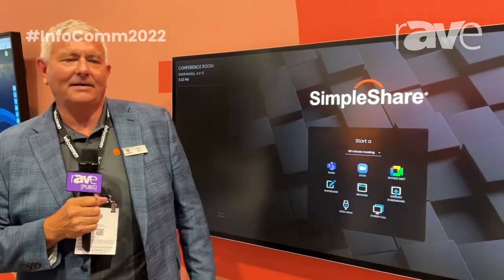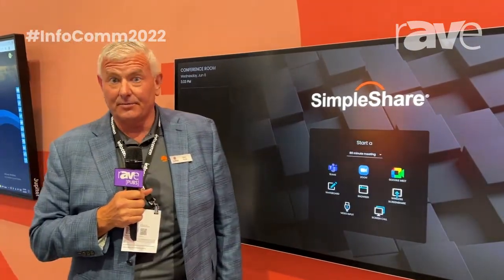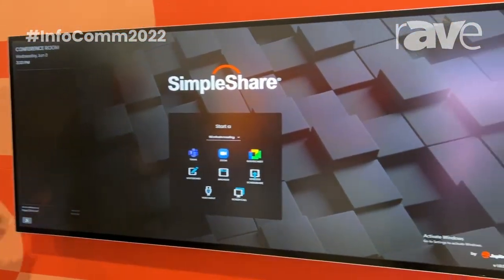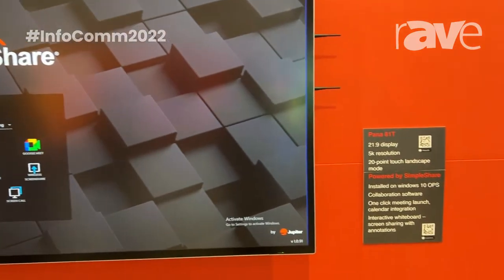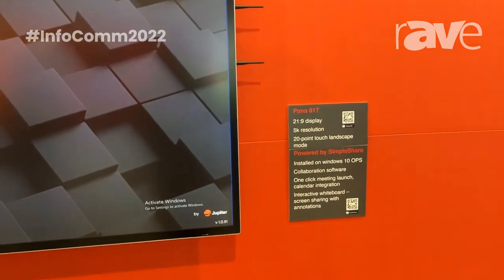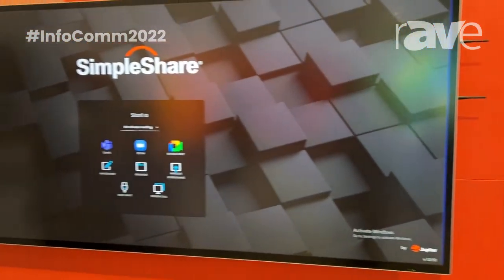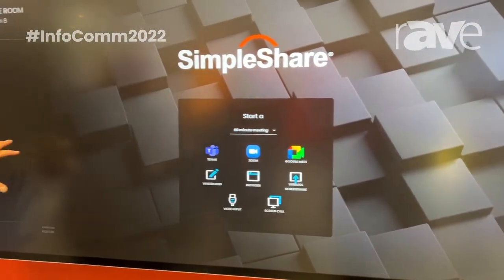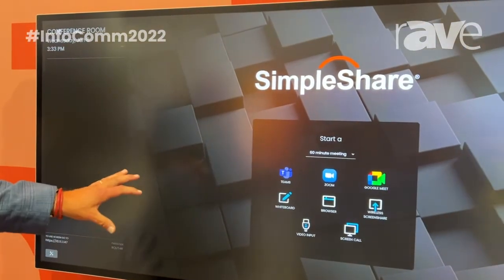InfoComm 2022: Jupiter Explains Pana 81T LCD Display, Powered by SimpleShare Collaboration Software